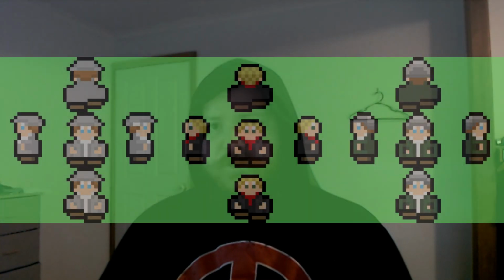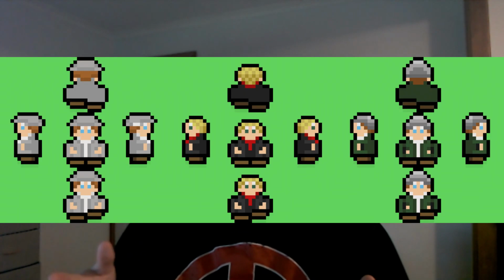Game dev 4 The 30 days pixel art challenge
for all of you wondering why i've been away for one whole month this is why, so sorry that i didn't post up and dev log for a while but this pixel art challenge was the main focus to hone my skills but in this video, it will tell you what i did, what i've learned and what i'll be doing in the future to improve my pixel art knowledge.